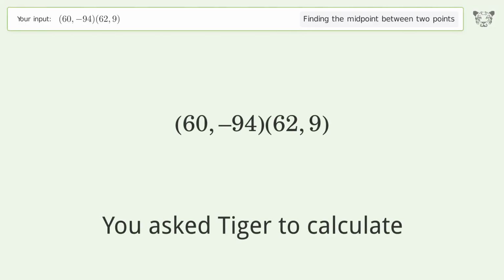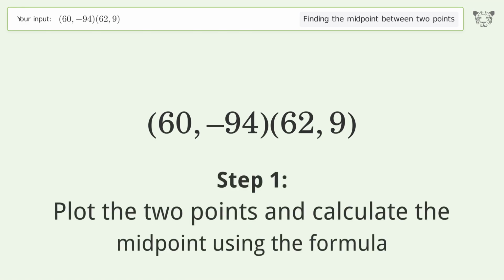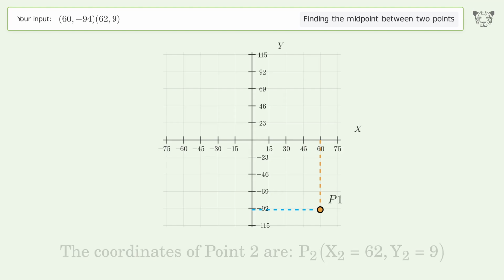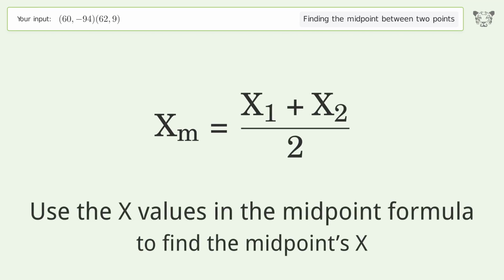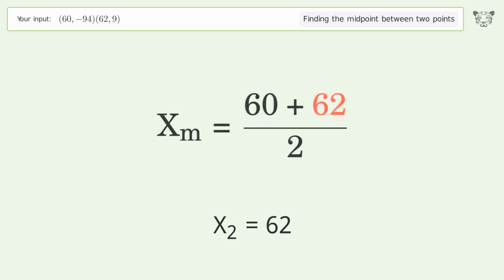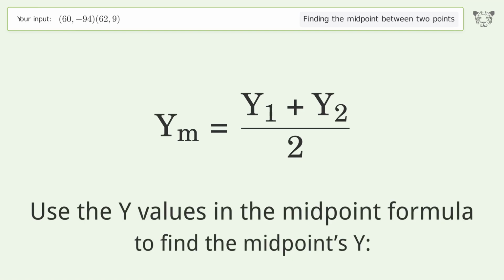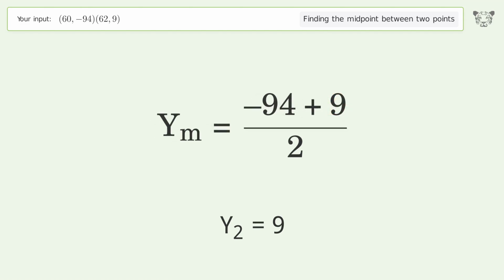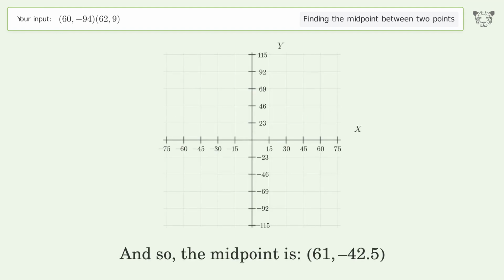Find the midpoint between two points p1 (60,-94) and p2 (62,9): Step-by-Step Video Solution